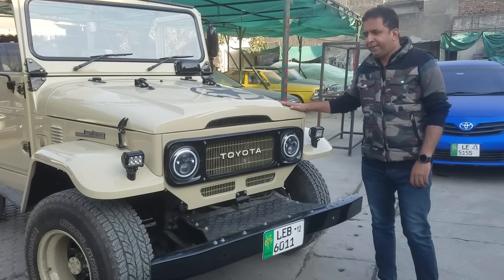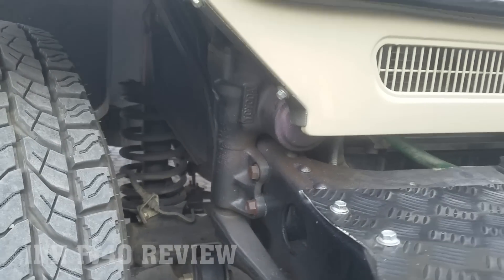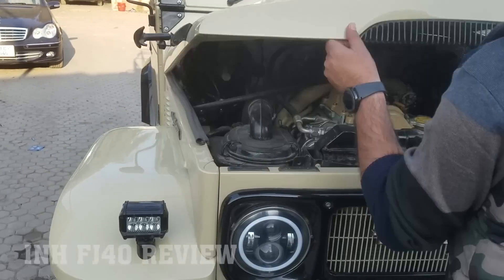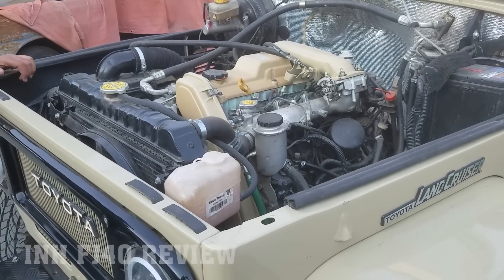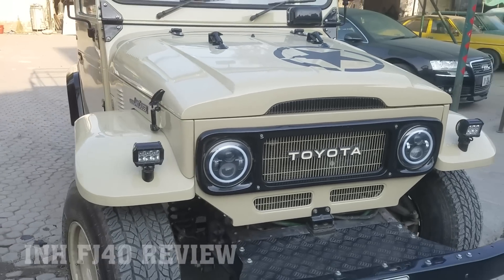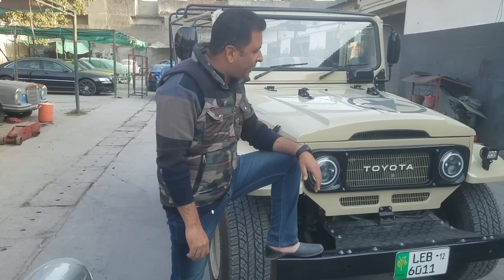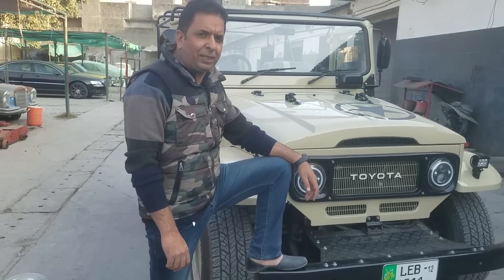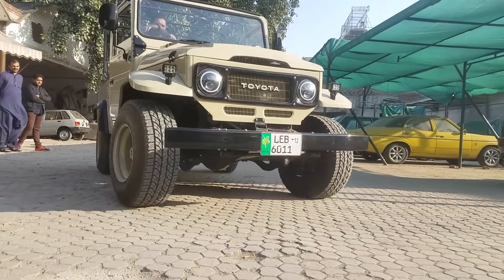MODIFIED POWERFULL FJ40 TOYOTA LAND CRUISER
Toyota land cruiser restoration Over here we Restored complete Toyota Land Cruiser FJ40 Restored job started from frame here normally in Toyota Land Cruiser FJ40 Leave system (Kamani) so we change suspension into coil-over suspension system, if we talk about Engine we placed 1kz diesel Engine which is 3000CC and after that as talk about brakes and brake pads we used 4 wheels disk breaks, front disk brake rotor you can see in video clearly come to interior review we modified switch buttons completely auto transmission system & manual system for 4x4 jeep  & power staring sports wheel.